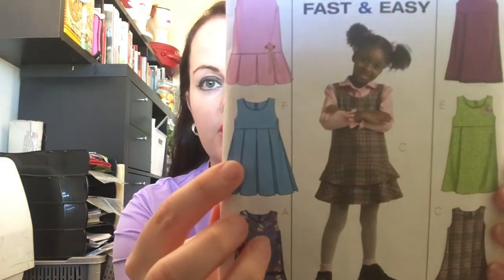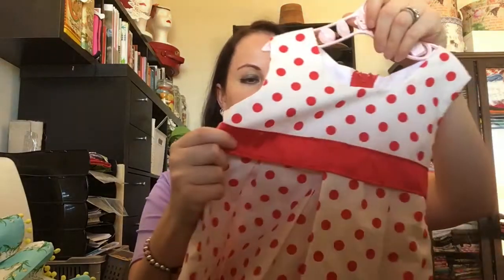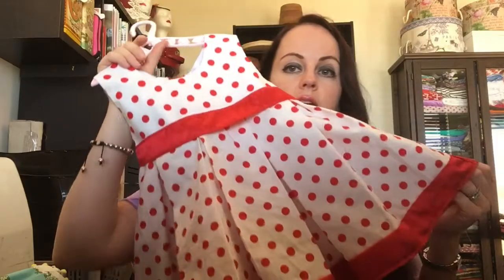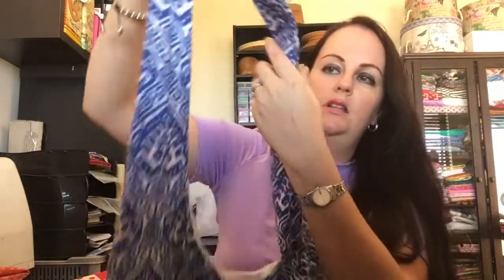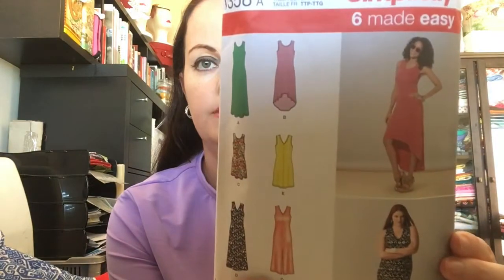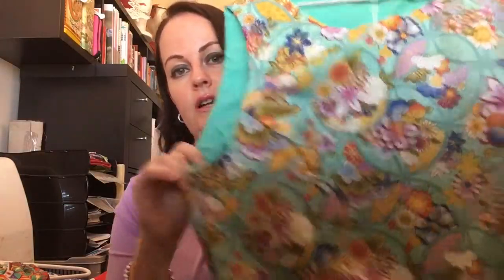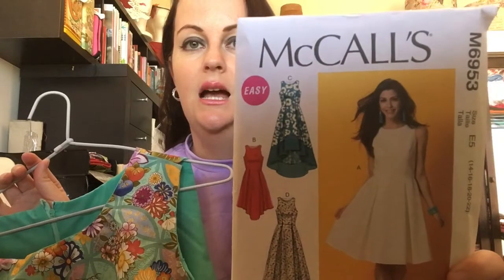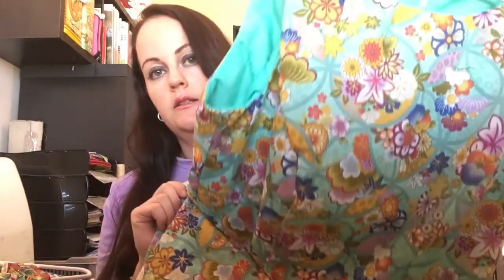My November/16 Makes for my Handmade Wardobe and sewmystyle plans for 2017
Sharing what I have been sewing for Late November / Early December and what patterns I have used. Hope you enjoy watching. Chat soon. :)